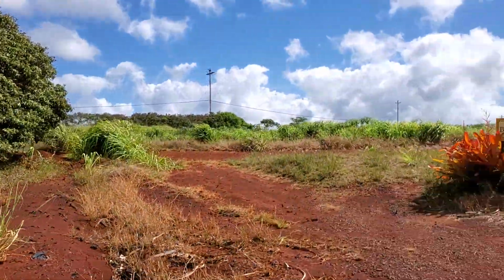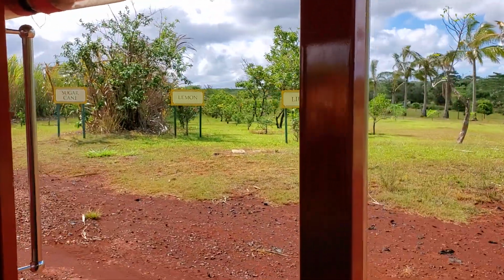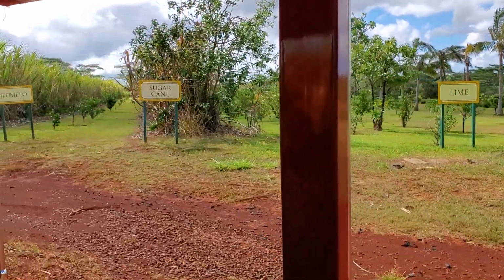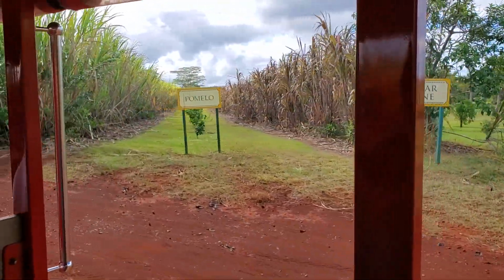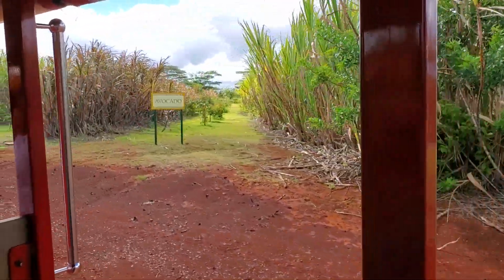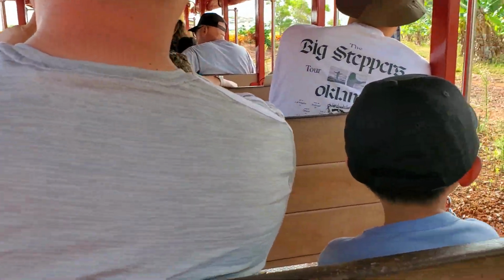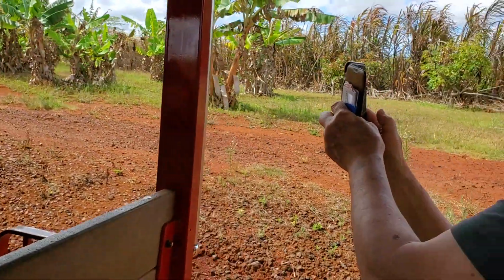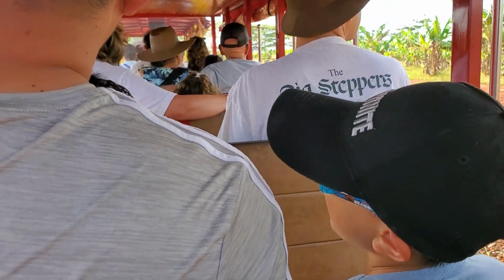Dole Plantation 菠萝圆 070624 - 5